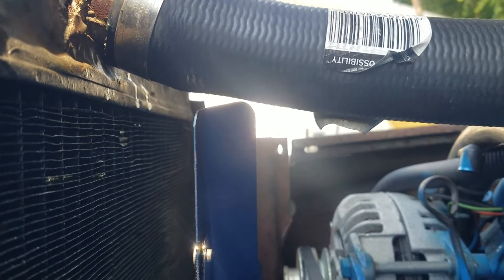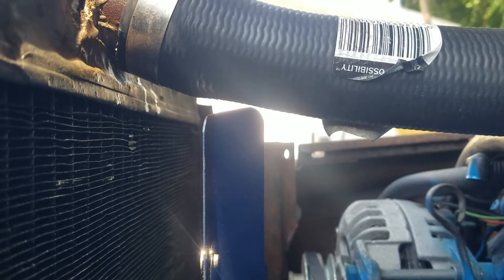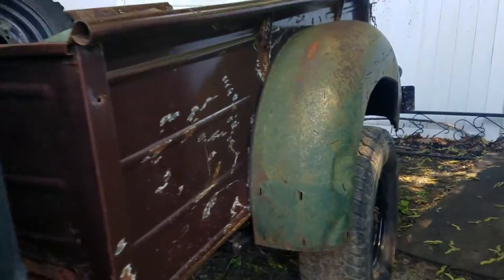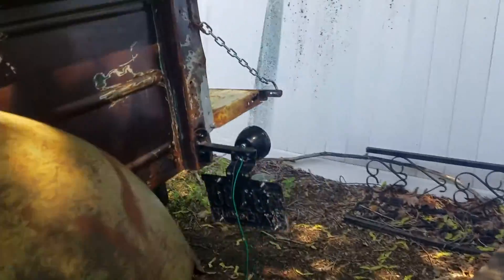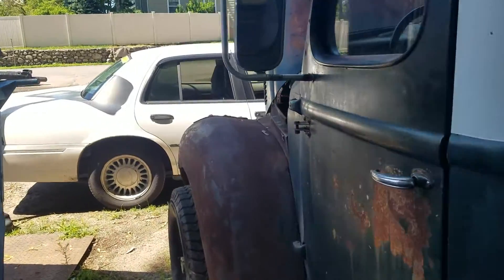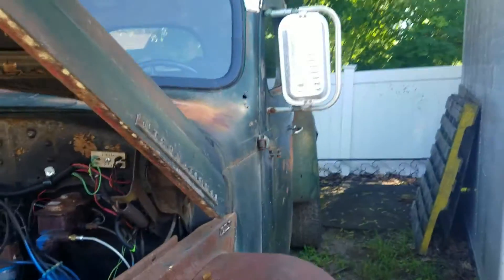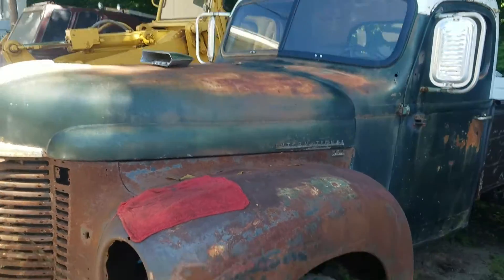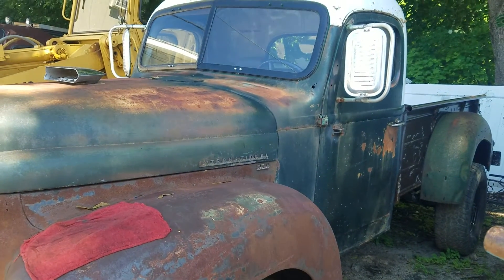The fan is in